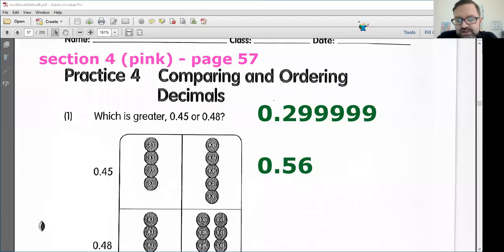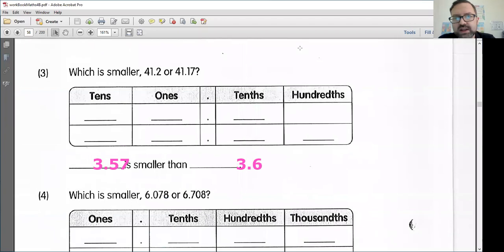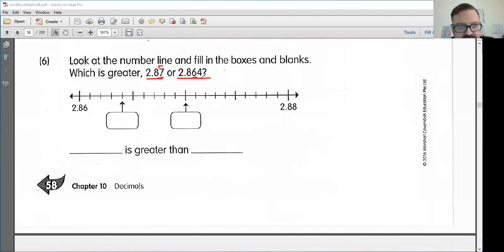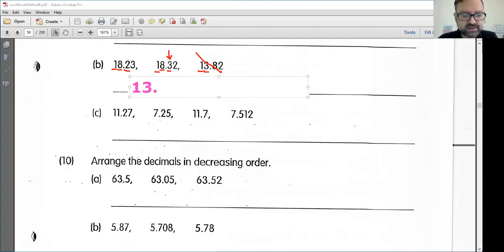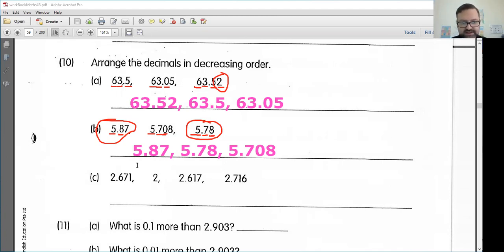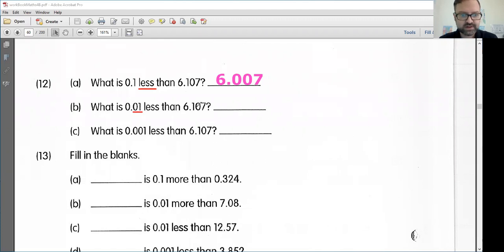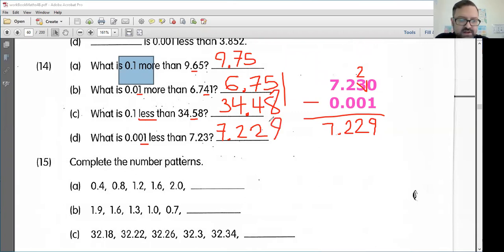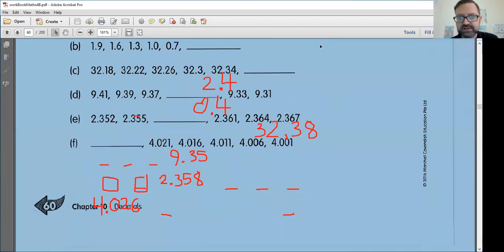Comparing and Ordering Decimals - 01/04/2021